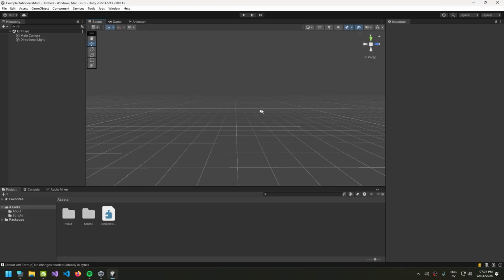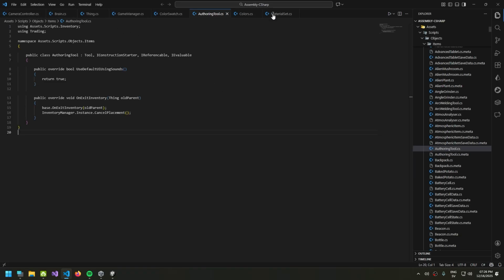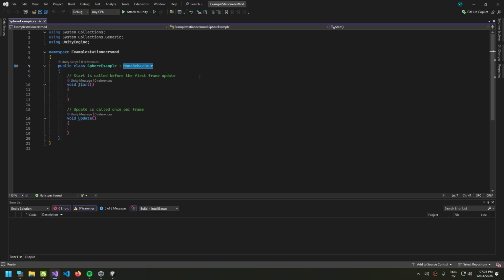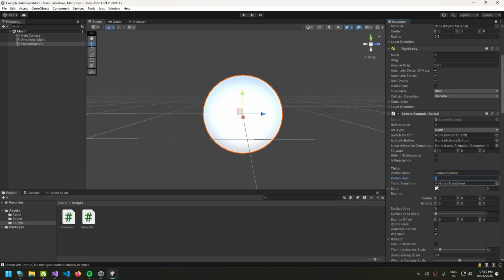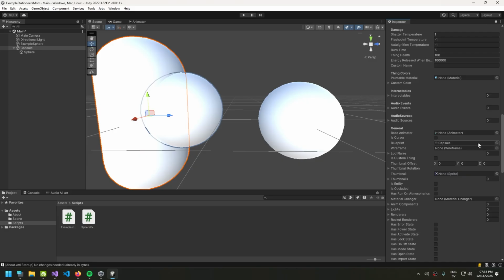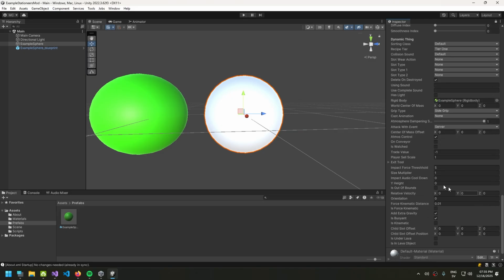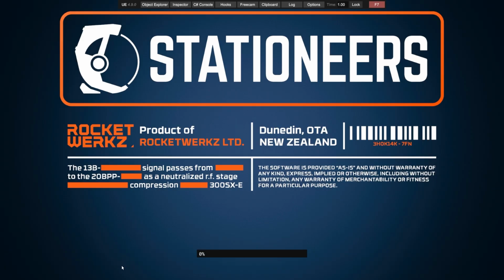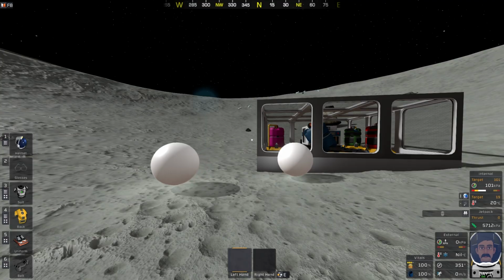Stationeers Modding Tutorial: Adding Your First Prefab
You can find the link to the Modding discord in the modding channel in the Stationeers Discord, sorry i don't want bots flooding our discord so you'll have to find your way here through there.